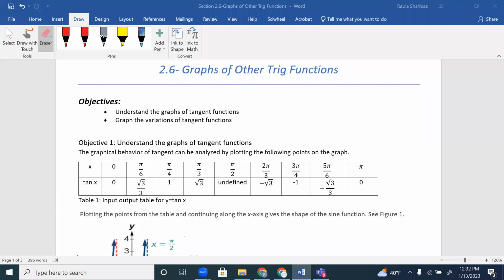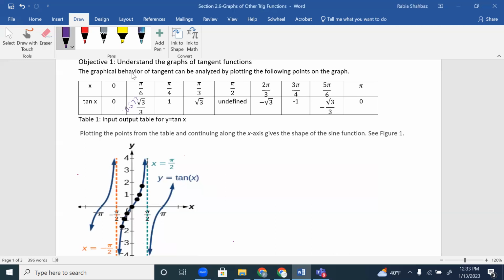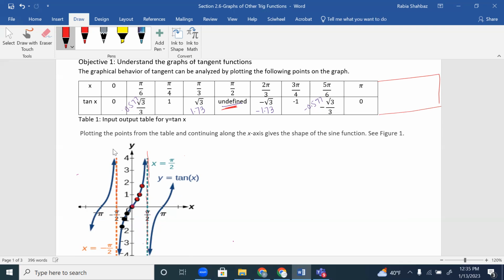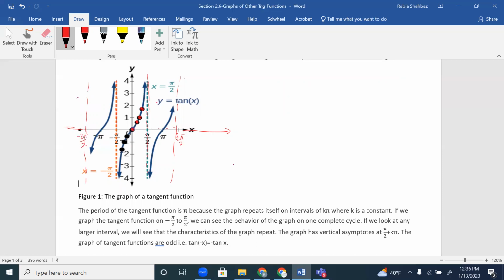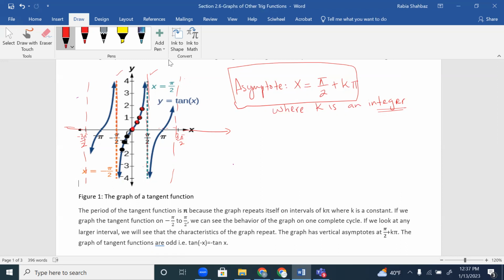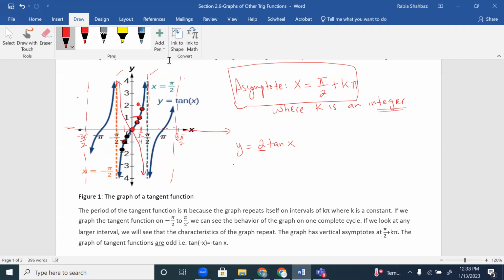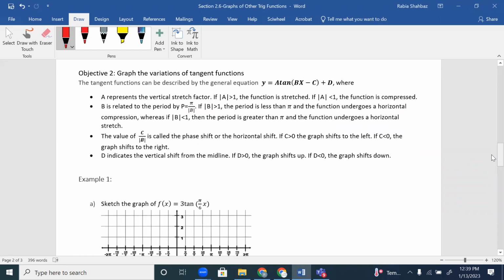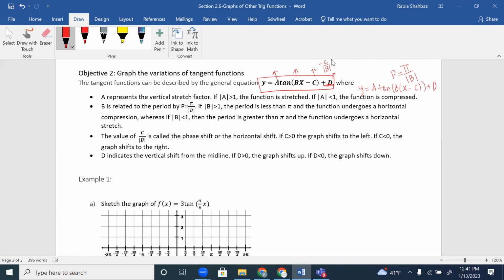Graphing Tangent Functions Part 1